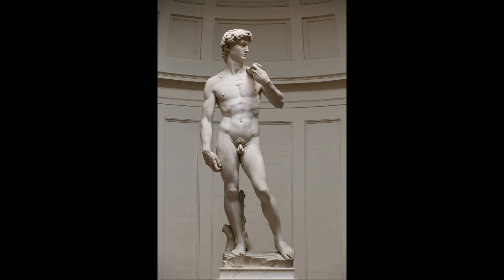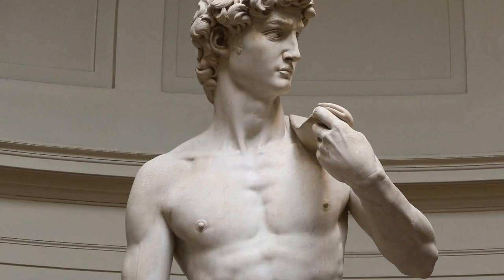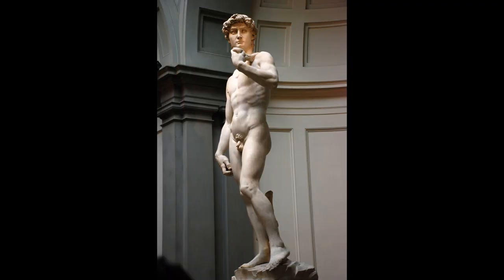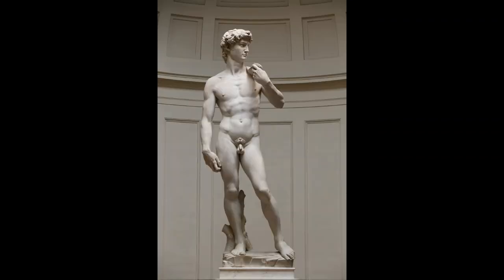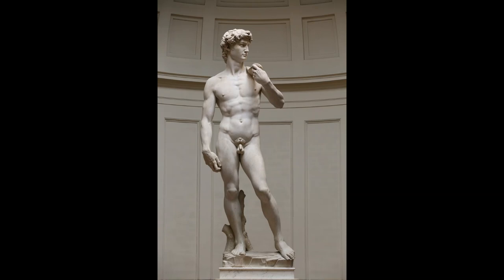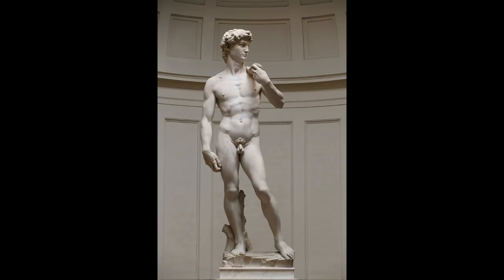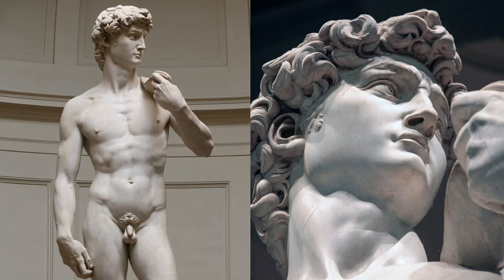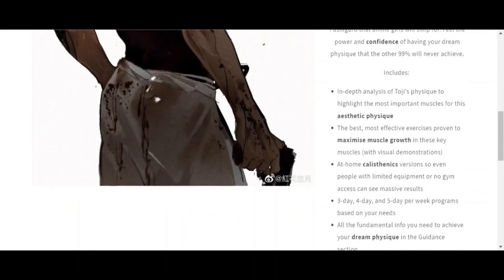Sculpting Perfection: The Beautiful Physique of Michelangelo's David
Michelangelo's David is widely considered to be the greatest sculpture ever made. In this video I analyse the proportionate physique of this legendary statue, and what makes it so beautiful.

WHO AM I:

I'm Ben. I am a scientist from the UK studying neuroscience, exercise science, and nutrition. I will be sharing what I have learned with you to help you optimise your health and maximise your mental and physical performance.